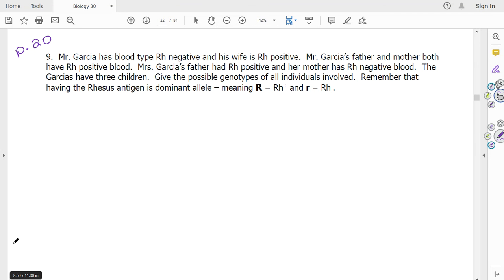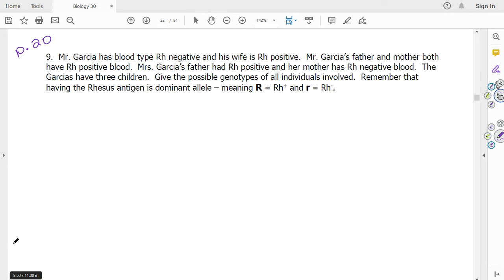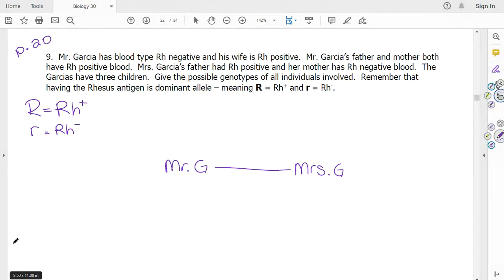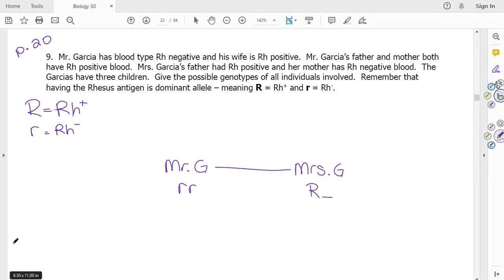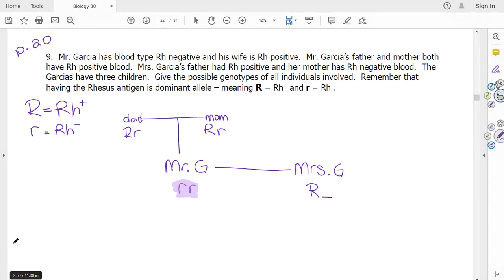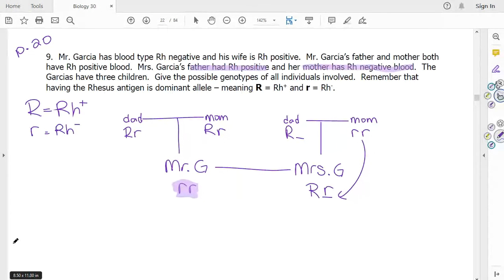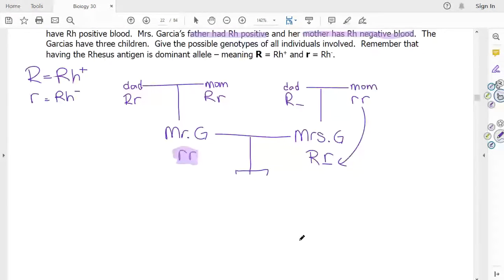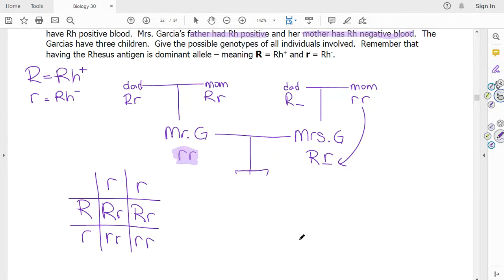Rhesus Factor question p 20